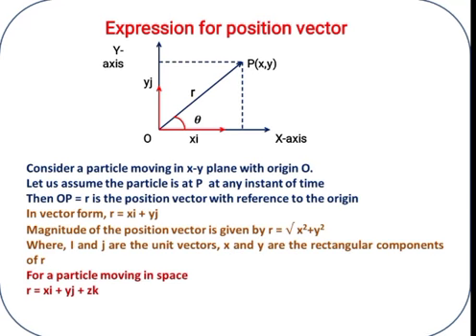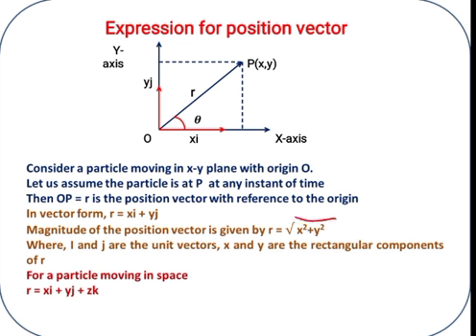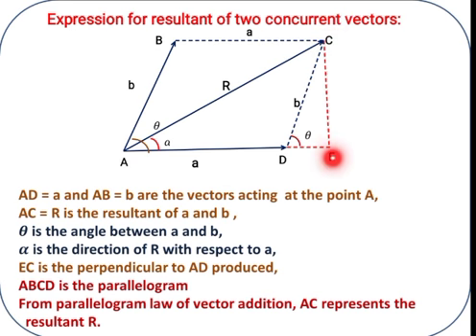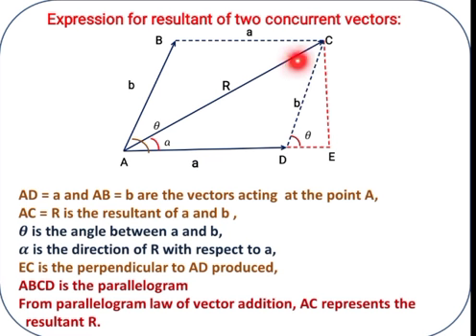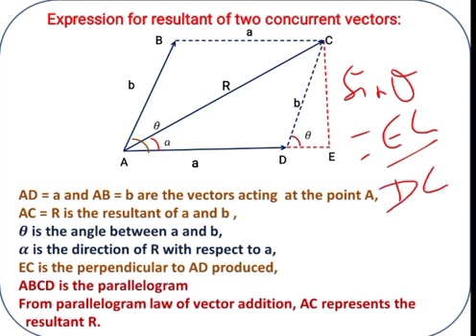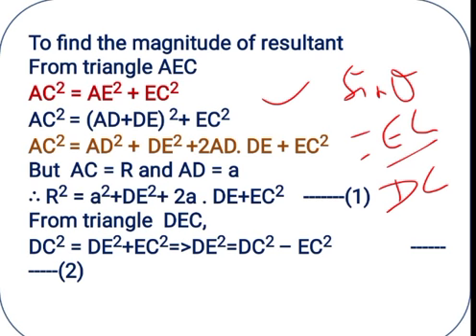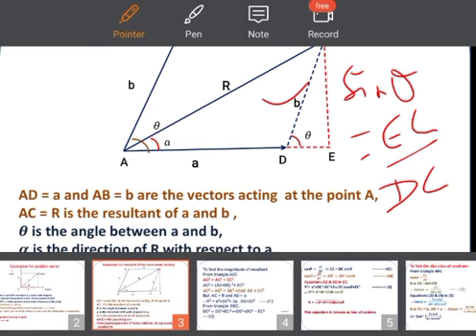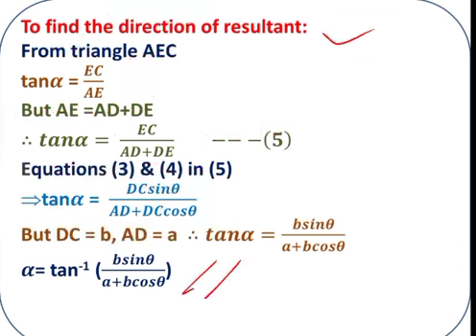By Prof D. R Kulkarni PU-I Class